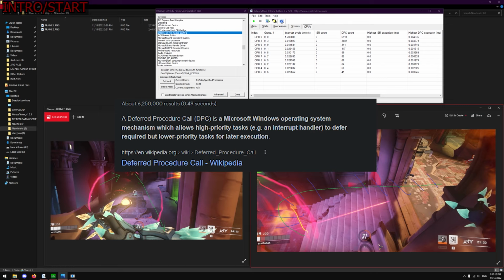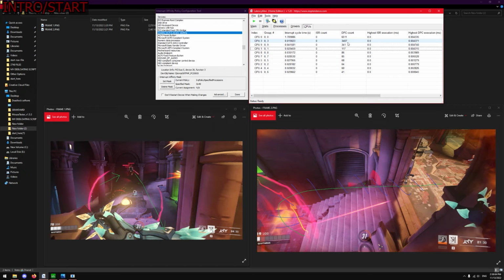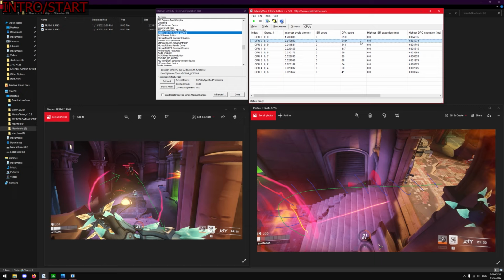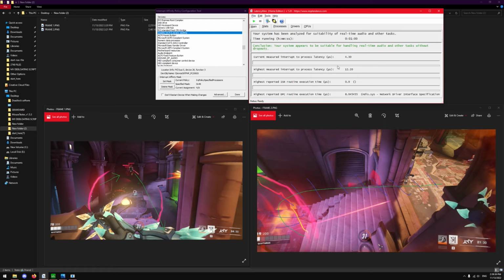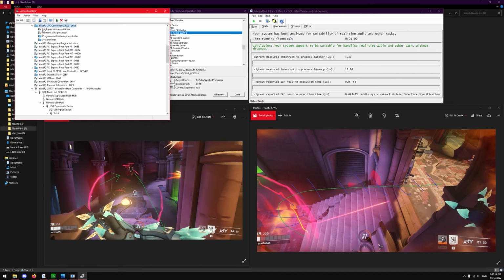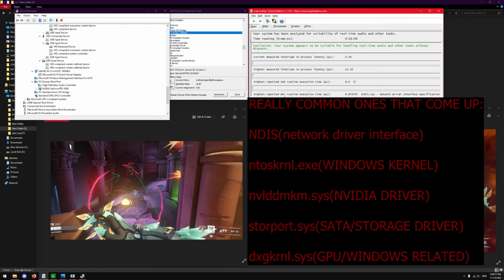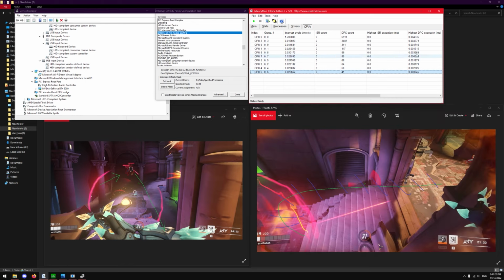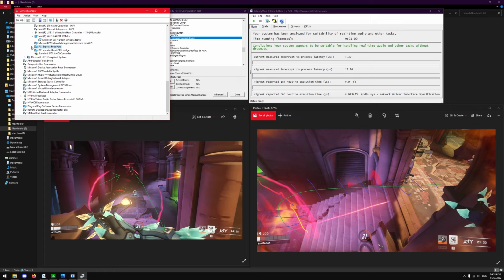ULTIMATE DPC LATENCY / RESPONSIVENESS GUIDE!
Hopefully you enjoy the video guys:
I'm not an expert but I like to share what works best for me, what recommendations are and what I find is the answers to things.

Savitarax#3821